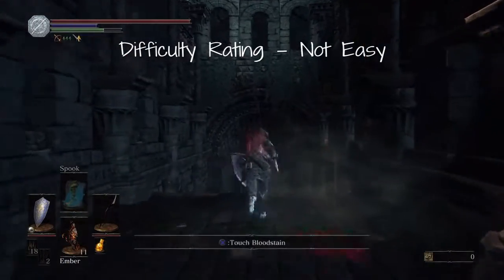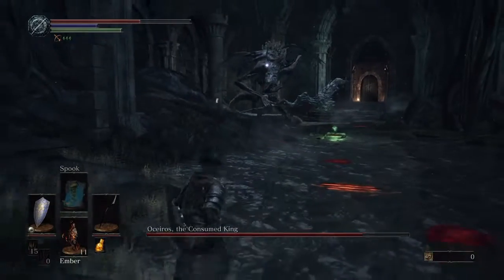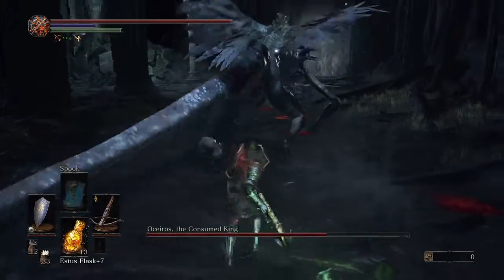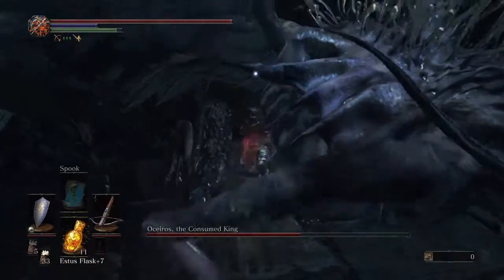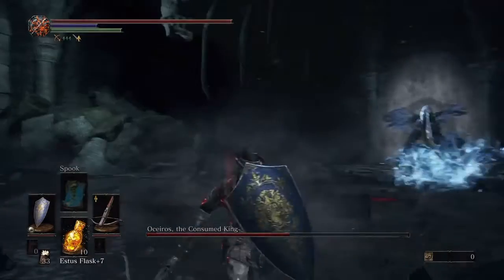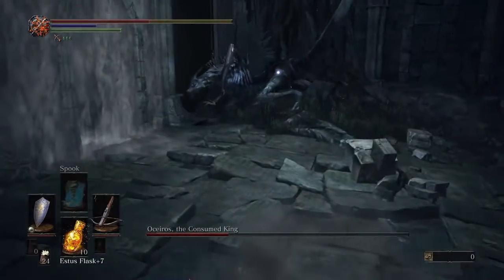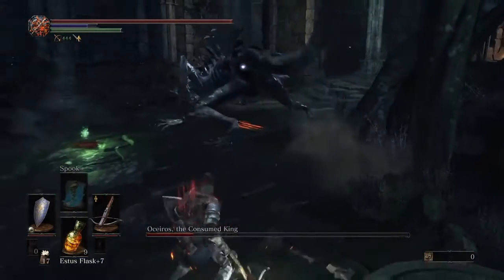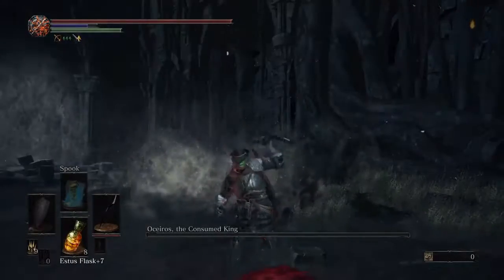Bow Only Optional Boss - Oceiros, the Consumed King using Onislayer Greatbow and Knight's Crossbow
Oceiros is made a lot easier by using a 100% block shield and a fast hitting weapon or spell. A crossbow works fine as long as you don't try to notch a bolt while he is charging at you...